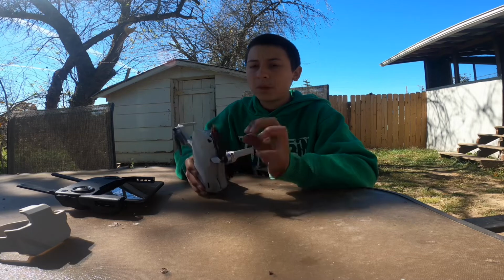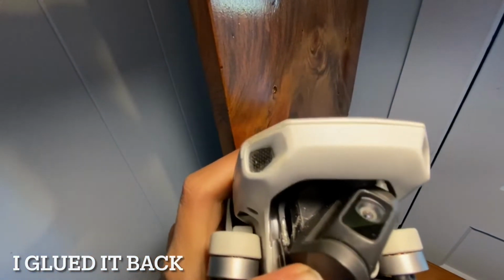I crashed my drone again. I mean ￼at least ￼it’s not that bad! Ep 136